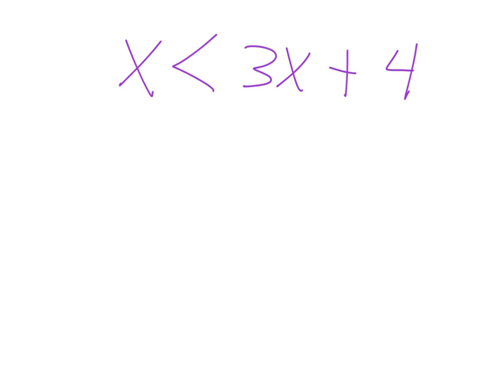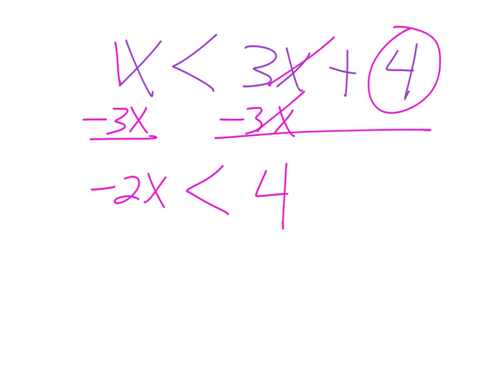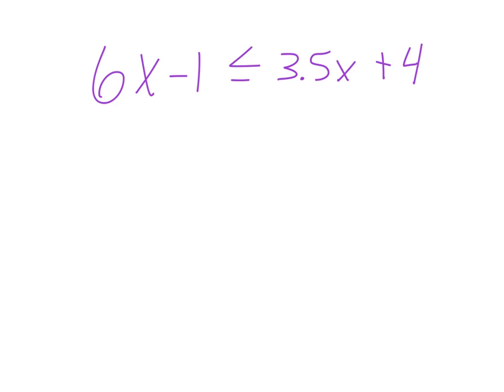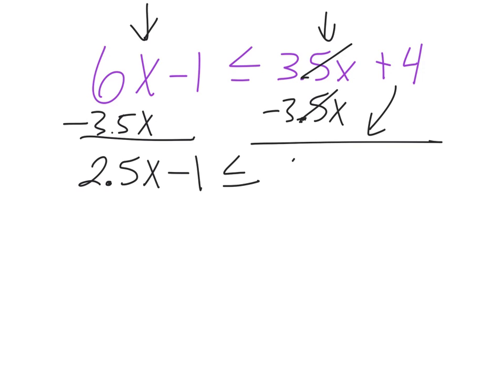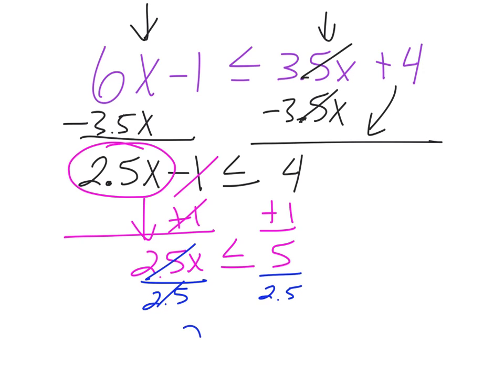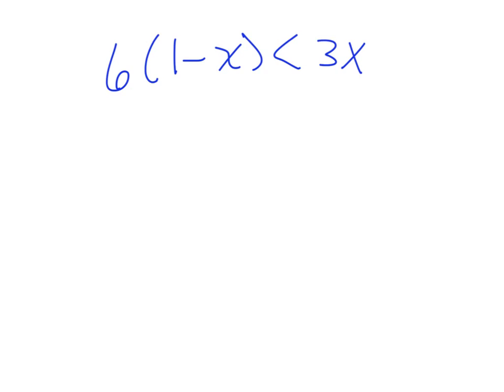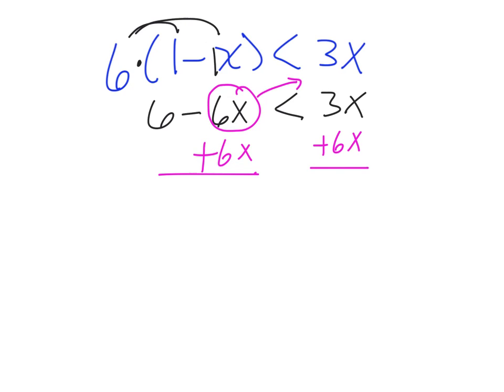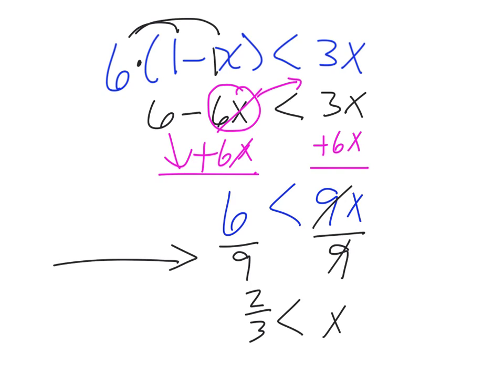2-5 inequalities with variables on both sides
Solving inequality problems with variables on both sides